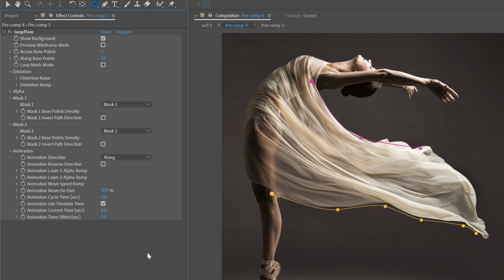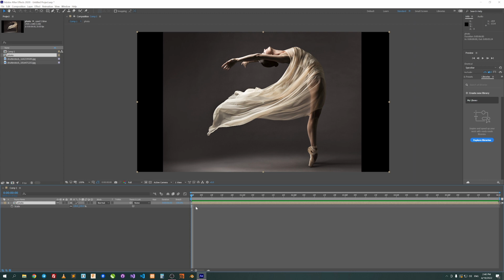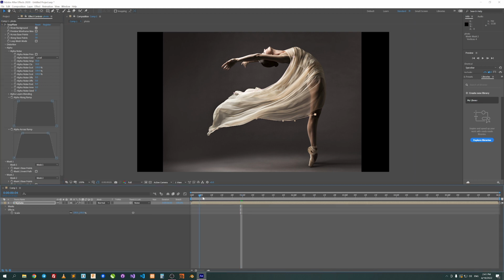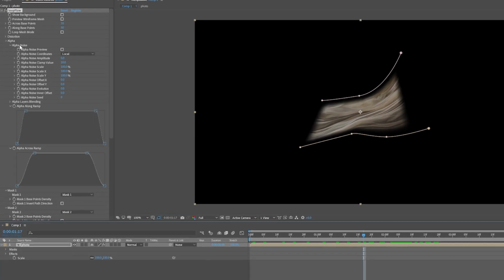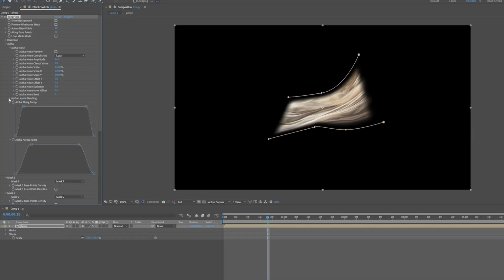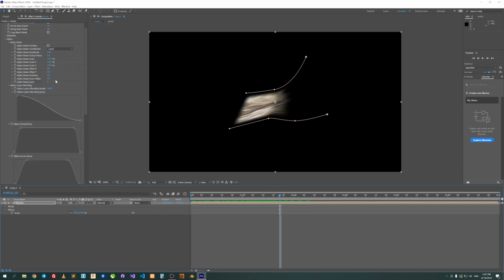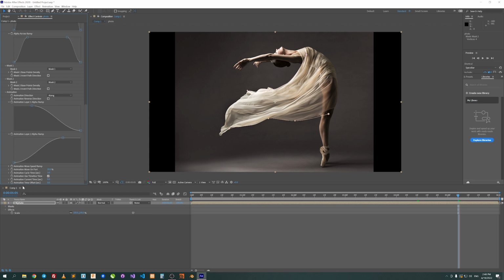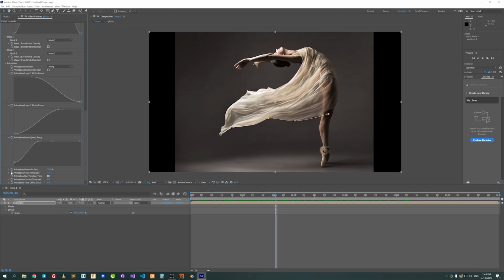loopFlow tutorial part 1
Learn how to add movement to still images with loopFlow after effects plugin.

In this tutorial covered blending tricks and speed ramp.